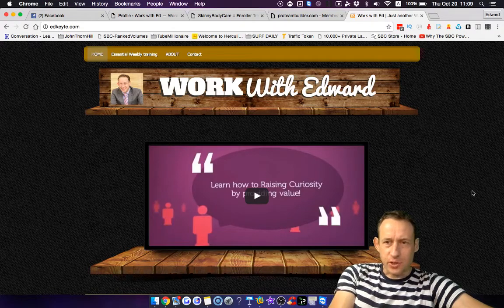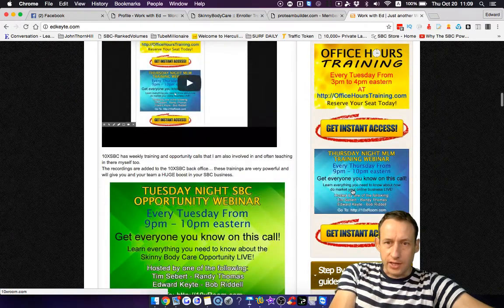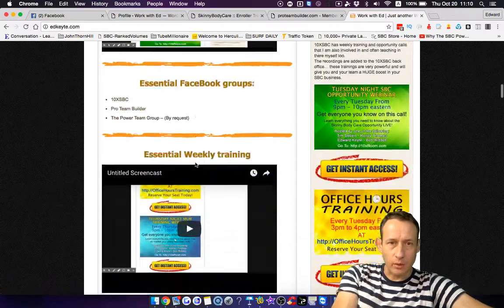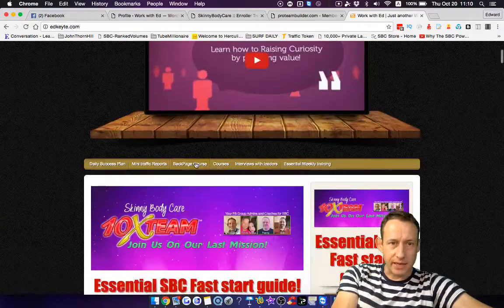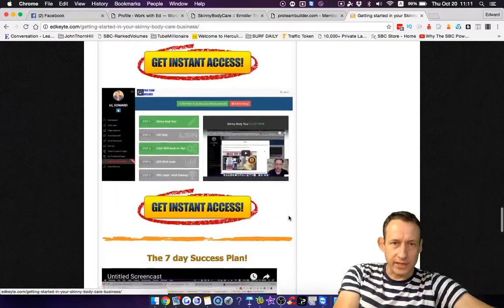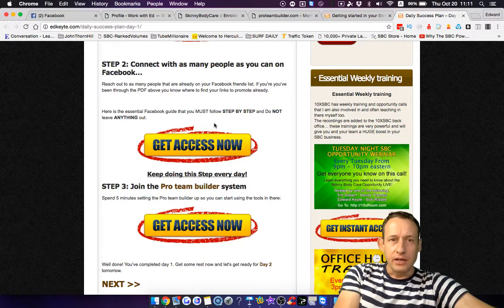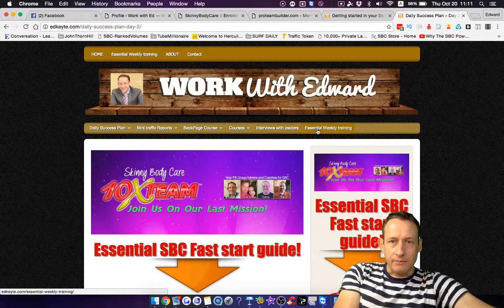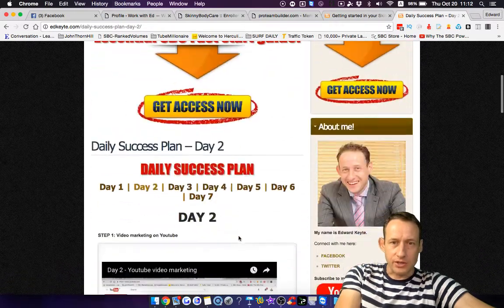7 day success guide for Skinny body care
7 day success guide for Skinny body care:
Lock-In A Position In The Powerline And